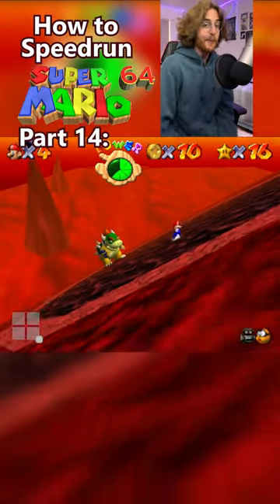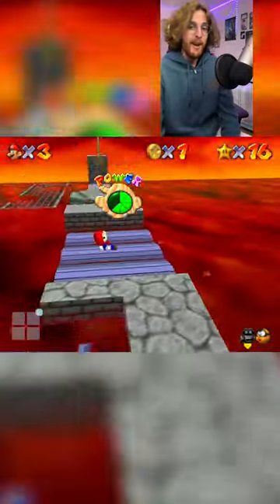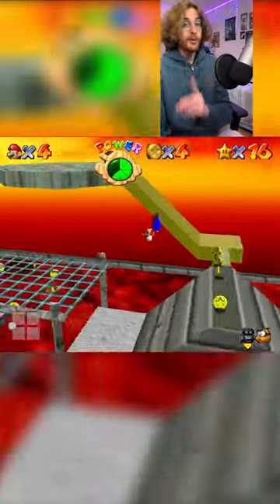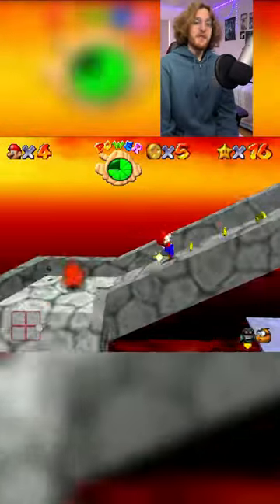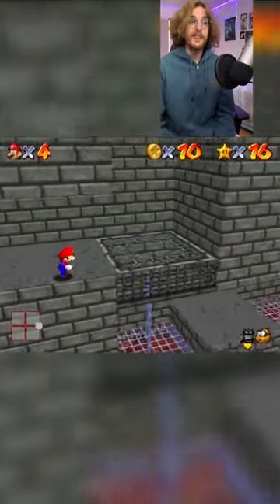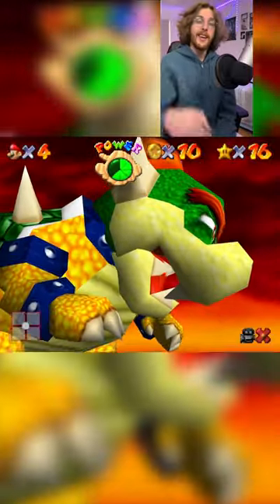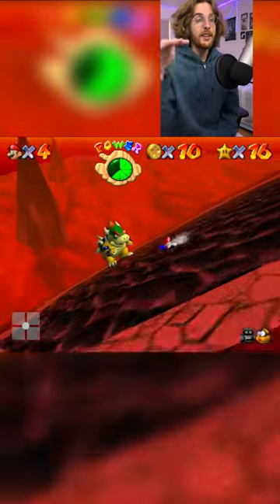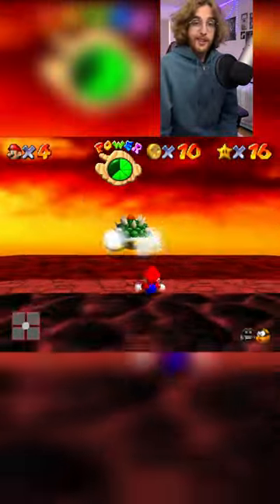How to Speedrun Mario 64 Part 14: BitFS